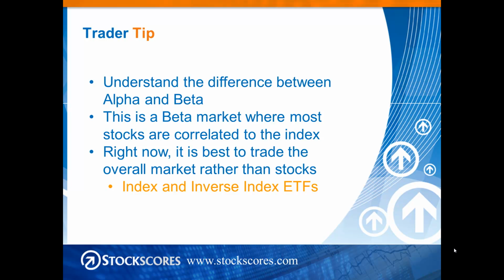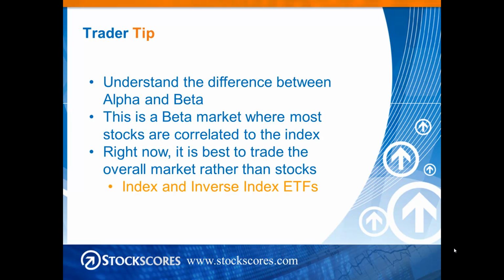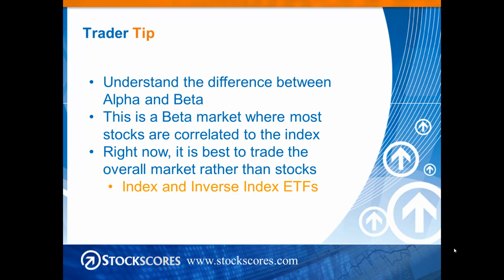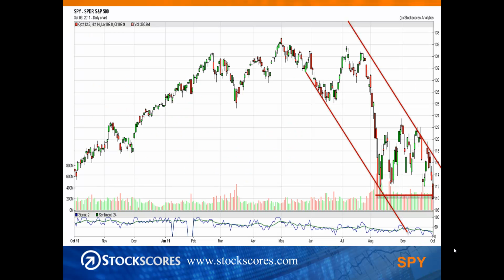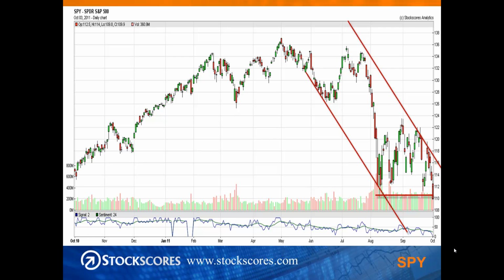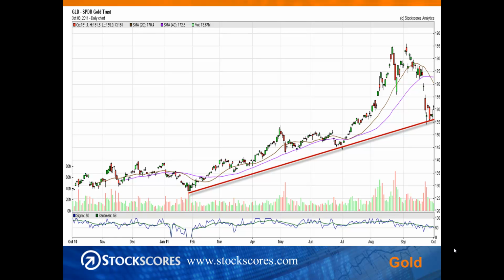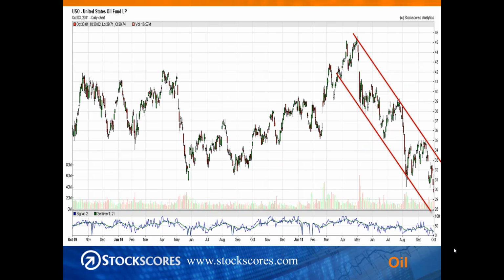Stockscores Market Minutes for Oct 3 2011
The Stockscores market analysis and trading tips from Tyler Bollhorn.